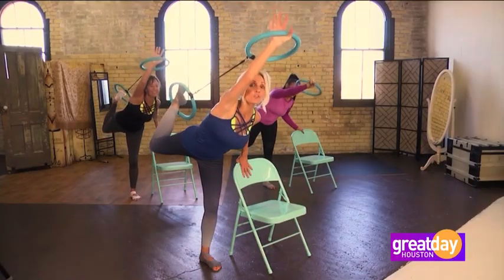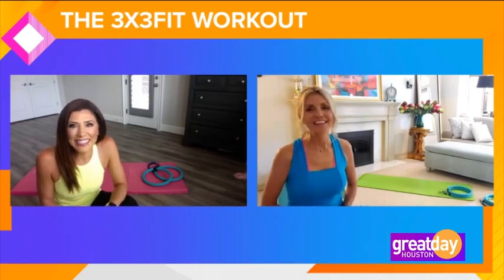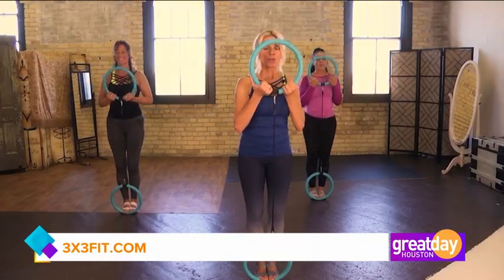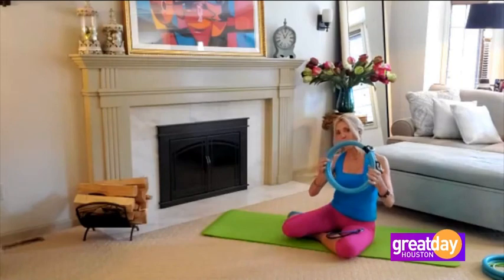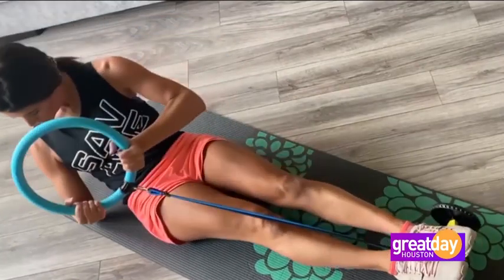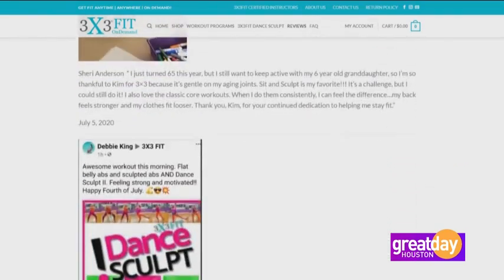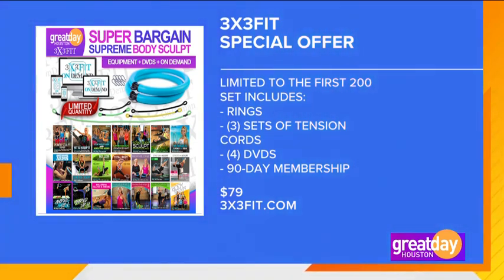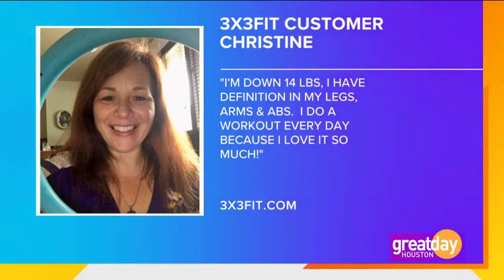3X3FIT guest appearance in Great Day Houston 10-1-20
3X3FIT guest appearance in Great Day Houston 10-1-20